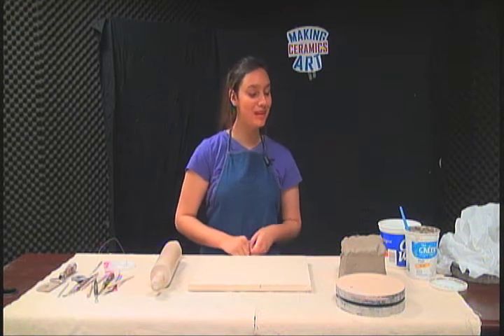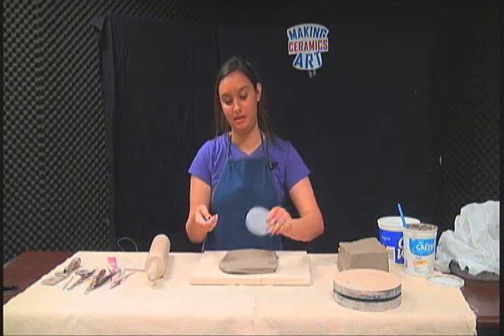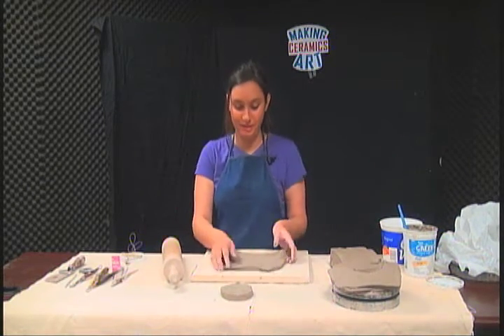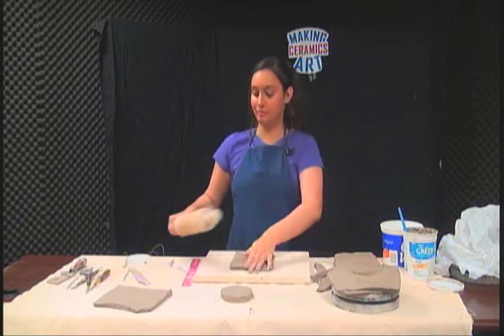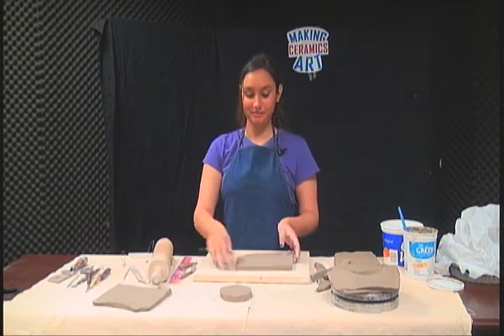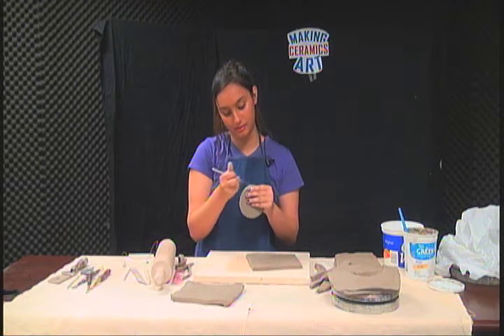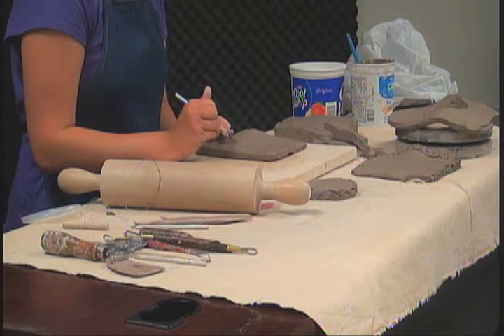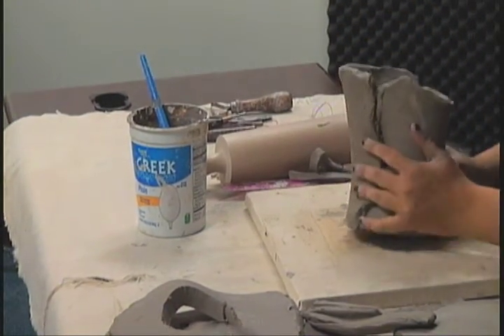Making Ceramic Art 4-14-2016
Final 10-minute "how-to" show for MCOM 2313 Introduction to Multimedia Production Spring 2016 at the University of Texas at Tyler. Producer/Host: Megan Brewer; Director: Andrew King; Set Designer: Jason Weed.